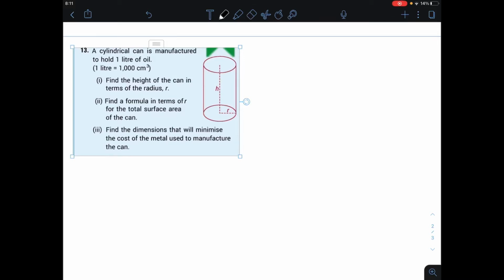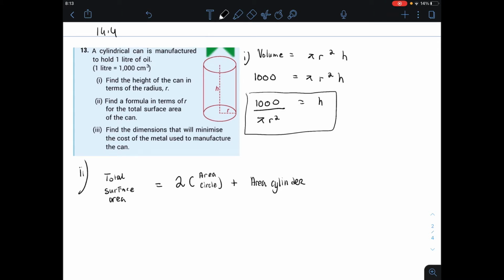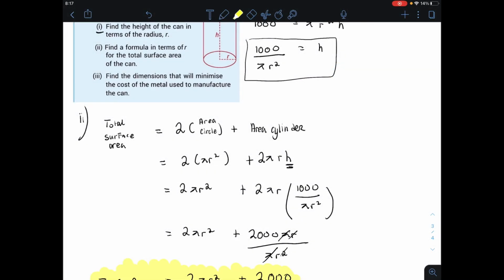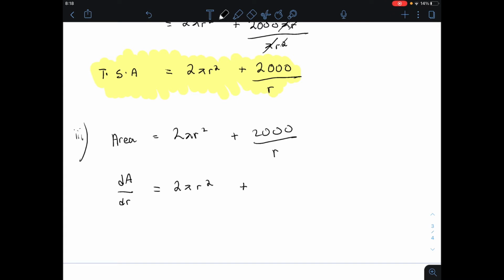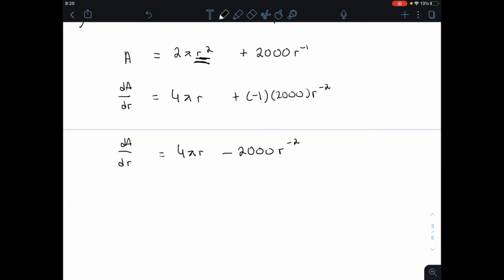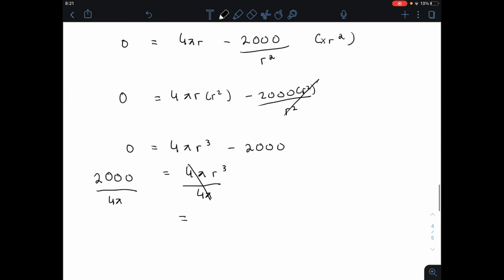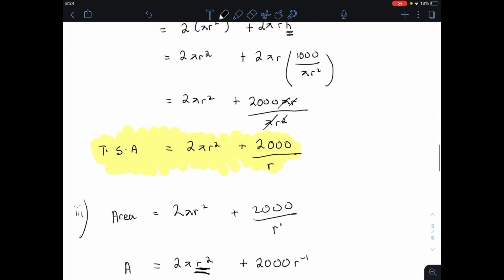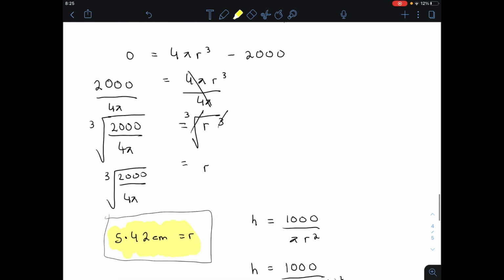Differentiation problem with maximum and minimum values Ex 14 4 Q13